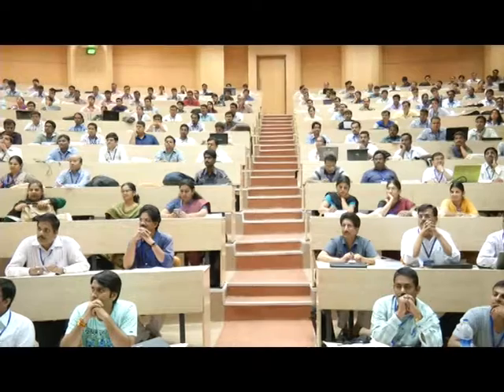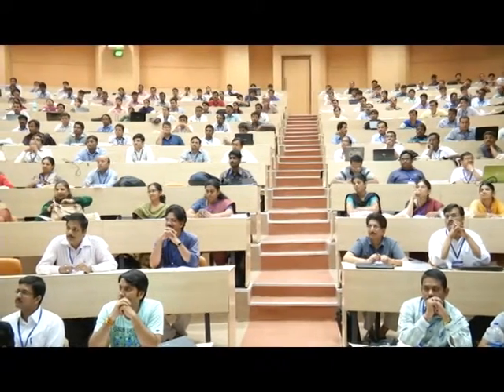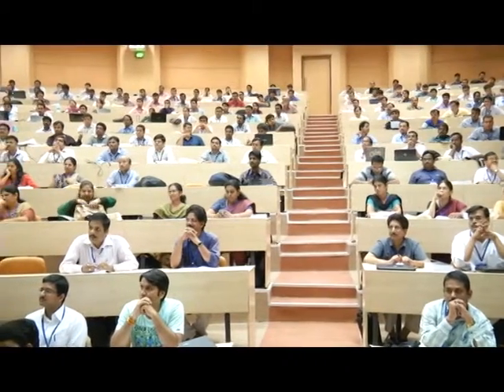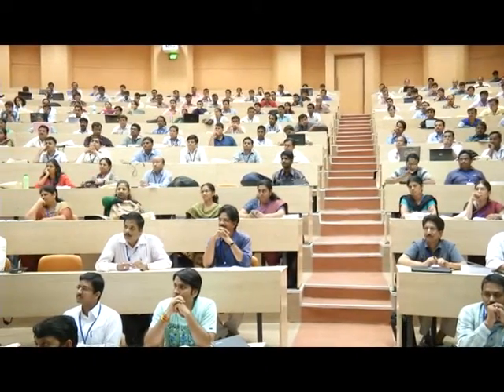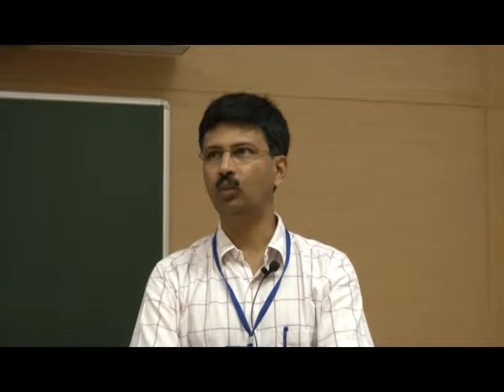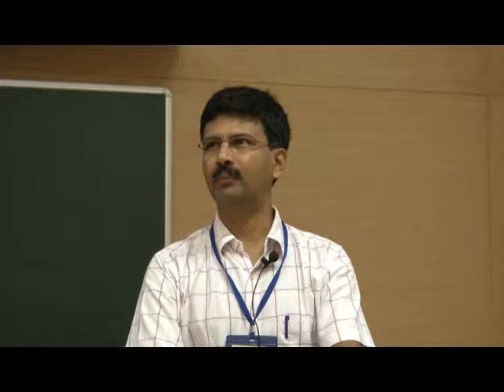DBMS C L1 Introduction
This is 1st session of Database Management Systems workshop arranged for coordinators. It was delivered by Prof. S. Sudarshan from IIT Bombay.

In this session he briefly talked about what will be covered in the workshop, he then talked about MOOCs and how it is becoming more and more popular. He also explained in detail about the schedule of the workshop and also answered some question raised by participants.